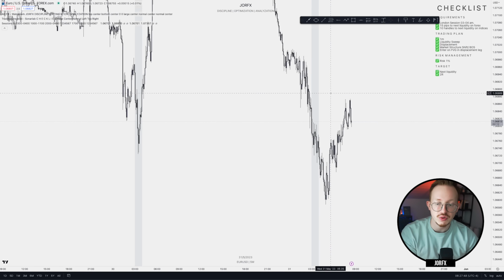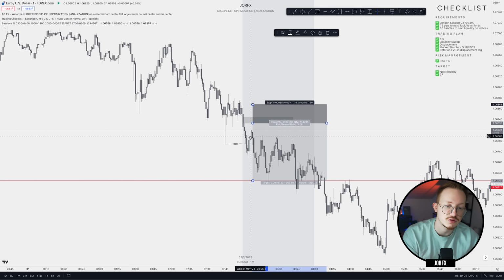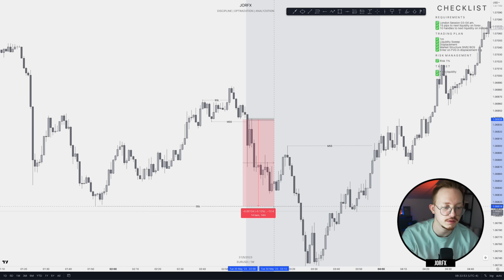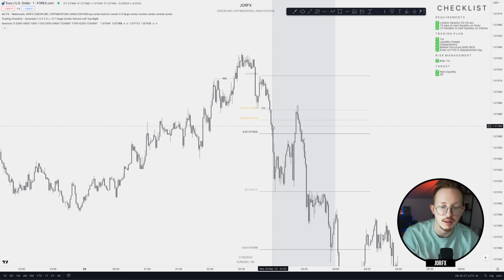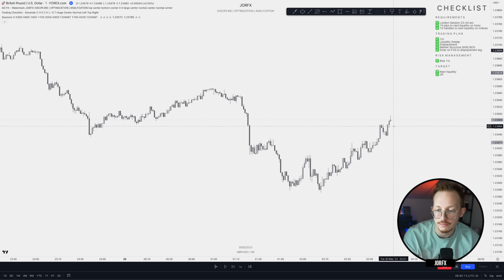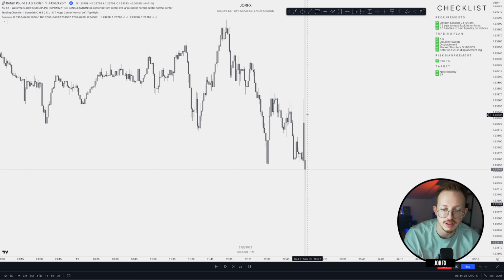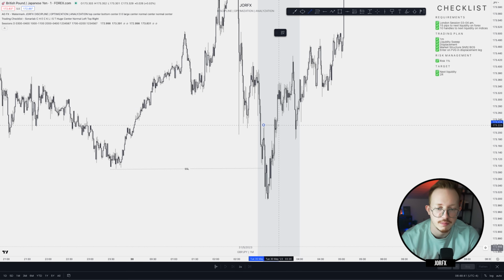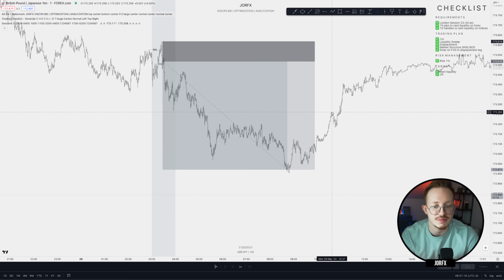The ICT Silver Bullet Strategy - London Session